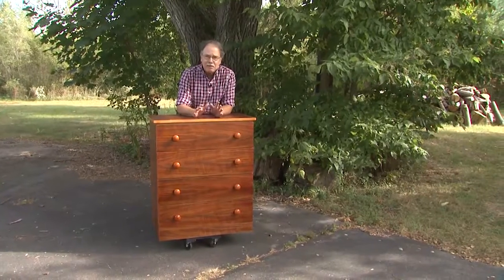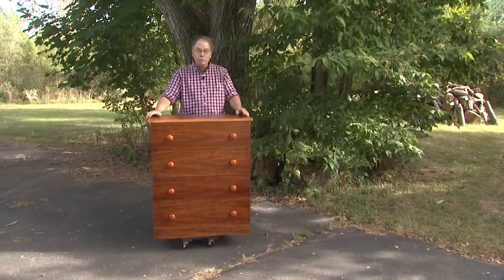The American Woodshop Season 23 Web Extra: The Furniture Bank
You can make a difference as a woodworker by donating or auctioning your handmade furniture to your local furniture bank. Check out Episode 2303 of The American Woodshop for a great show about a great cause!